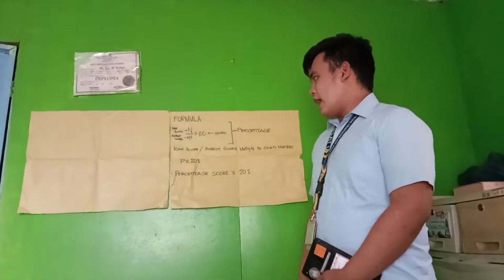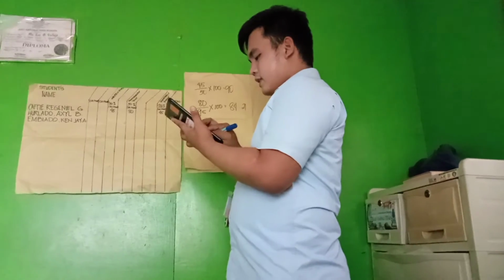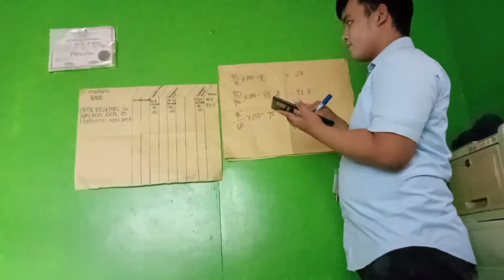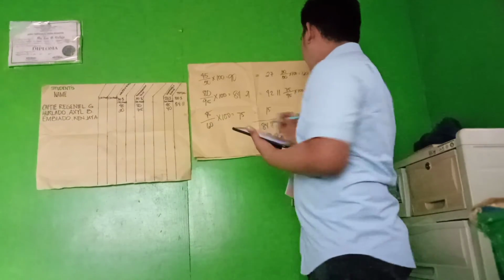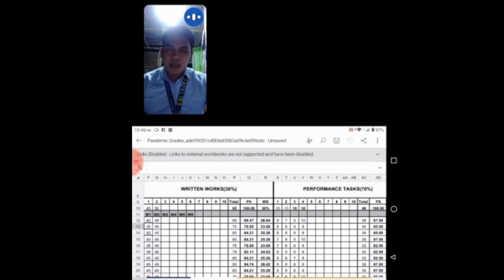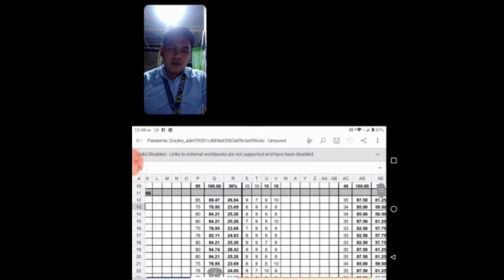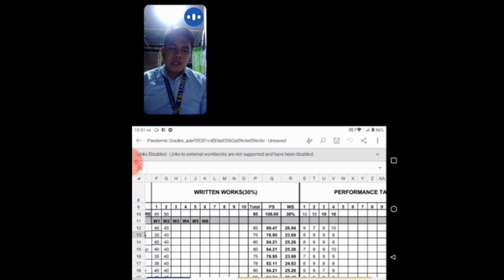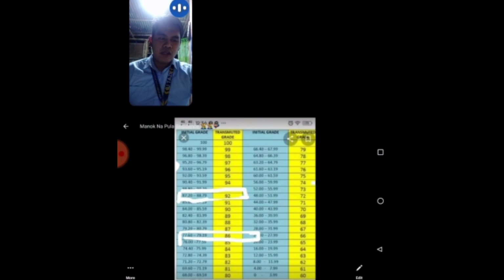Solving Grades Using Manual and electronic Methods